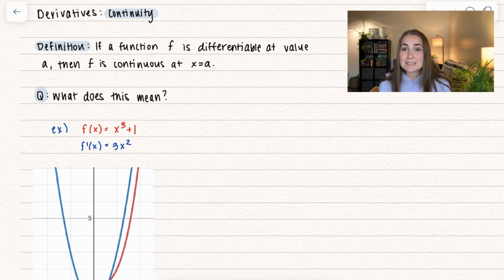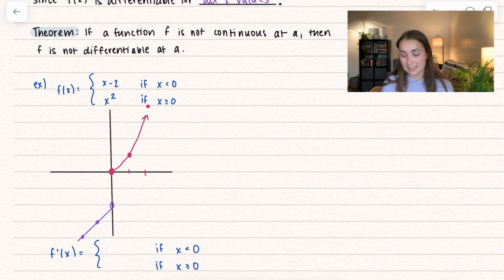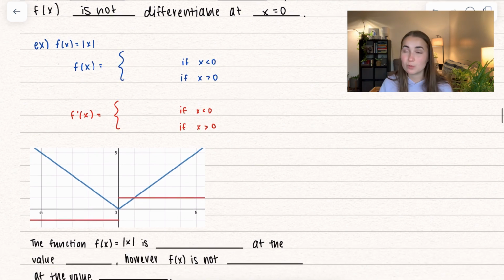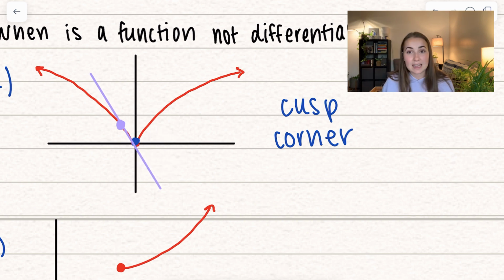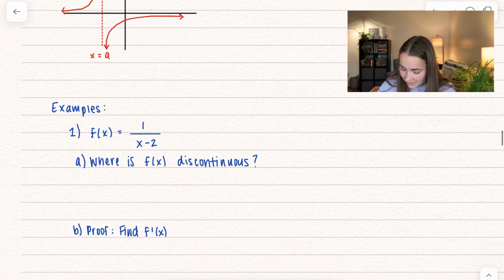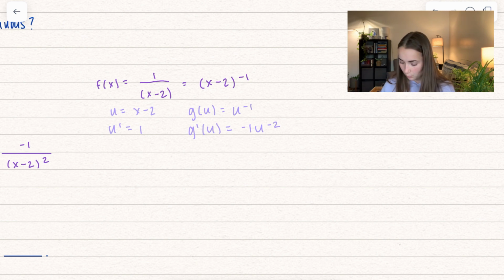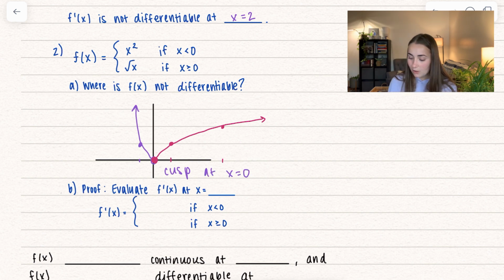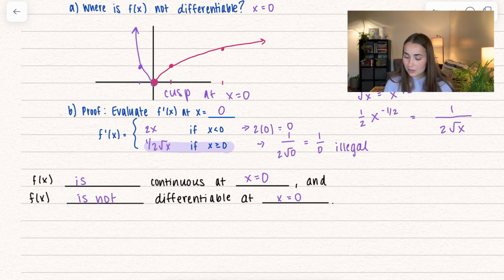Calculus 1 - Derivatives: Continuity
13 - Derivatives Series
🔍 Join us on a mathematical journey as we explore the intricate relationship between derivatives and continuity in this educational video! 📐

Have you ever wondered how derivatives are closely tied to the concept of continuity in mathematics? In this enlightening video, we'll unravel this connection with clarity, providing clear explanations, engaging visuals, and practical examples.

🤯 How do derivatives contribute to the concept of continuity, and why is it essential? 🧐
📈 Visualize the behavior of functions and their derivatives graphically for an intuitive understanding 📊
🔢 Explore real-life examples where continuity and differentiability play a vital role 📚
🧠 Master the techniques for assessing continuity using derivatives with precision 🔑

Whether you're a calculus student seeking to deepen your understanding or someone intrigued by the harmony of mathematical concepts, this video equips you with the knowledge and skills needed to navigate the intricate relationship between derivatives and continuity effectively.

Let's bridge the gap between derivatives and continuity, unveiling the beauty of mathematical coherence! 🌟📐

Chapters:
0:00 - Intro
0:20 - Definition & Example
1:10 - Theorem & Example
3:59 - Continuous but not Differentiable
5:33 - Non-Differentiable Examples
7:28 - Example 1
10:29 - Example 2